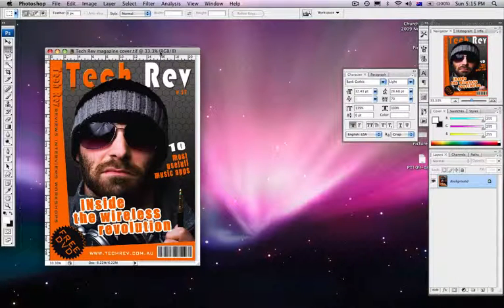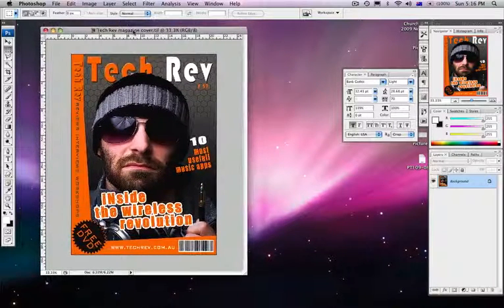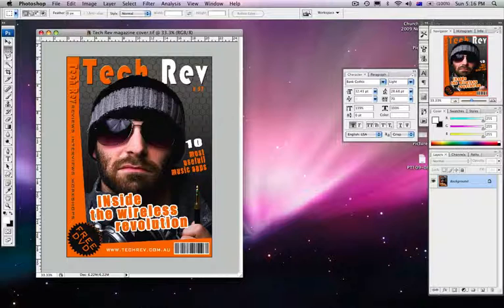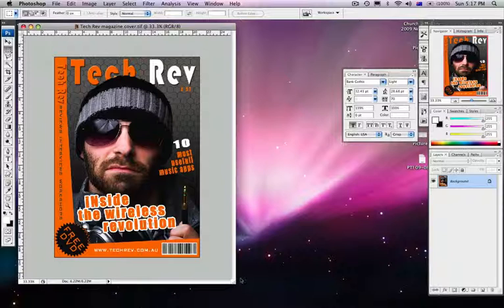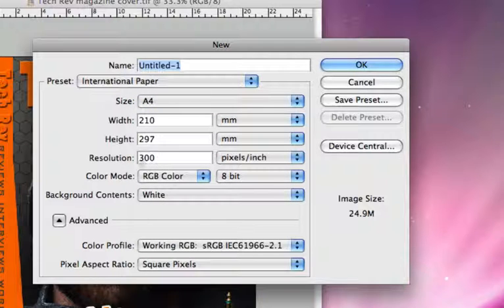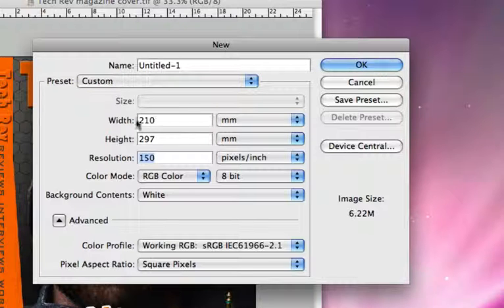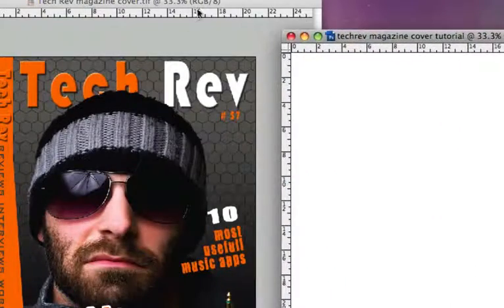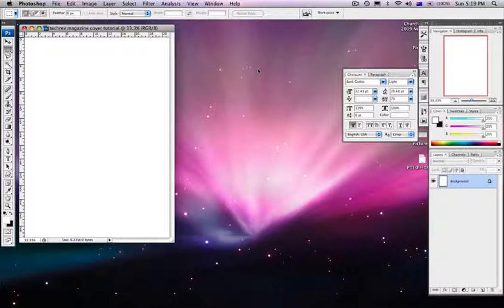1st tutorial of photo shop series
hey, this is my IMS teacher (i take no credit in this). He is here today to show you how to start off with photo shop on the mac/windows. This one of the many tutorials he has done so look out for more.

THIS IS NOT ME I TAKE NO CREDIT IN THIS WONDERFUL WORK OF MY TEACHER.